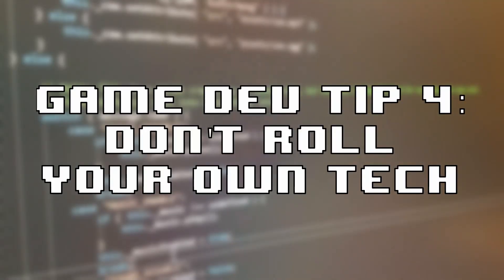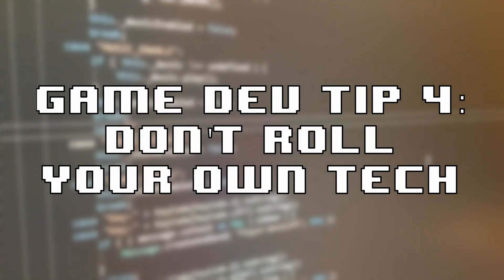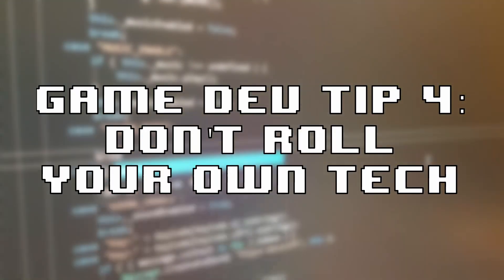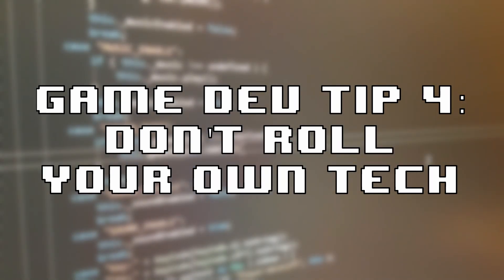Indie Game Dev Tip #4: Don't Roll Your Own Tech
In this video I discuss the reasons why it is usually a bad idea to roll your own tech (read: game engine) when making a game.